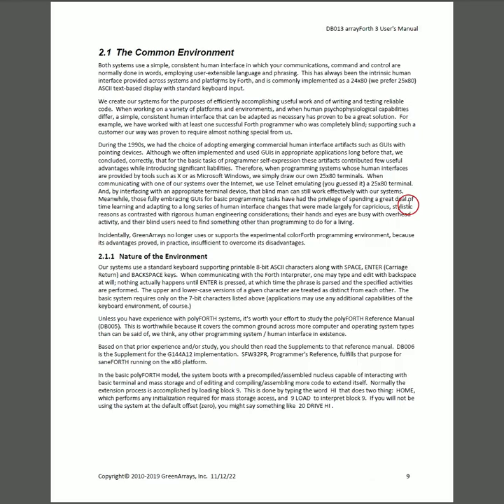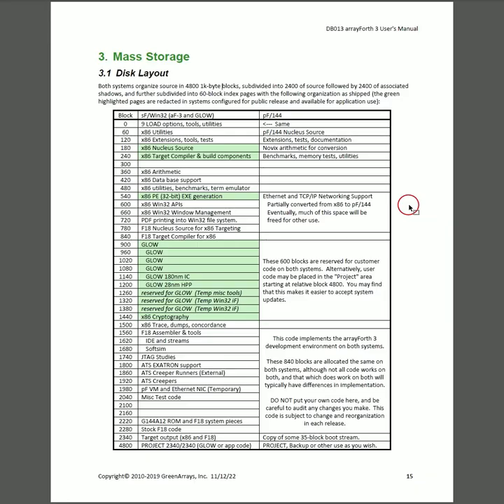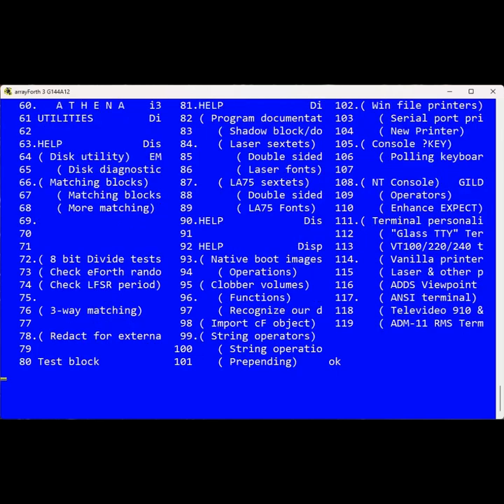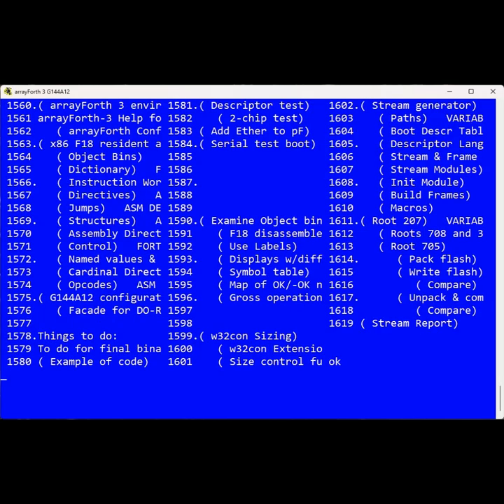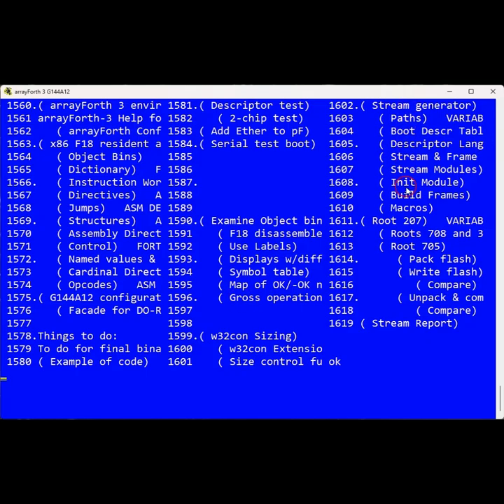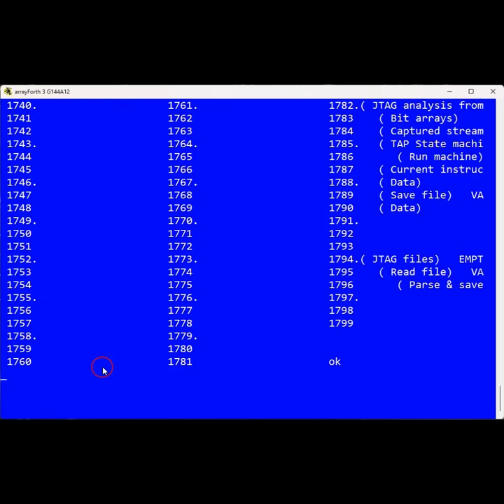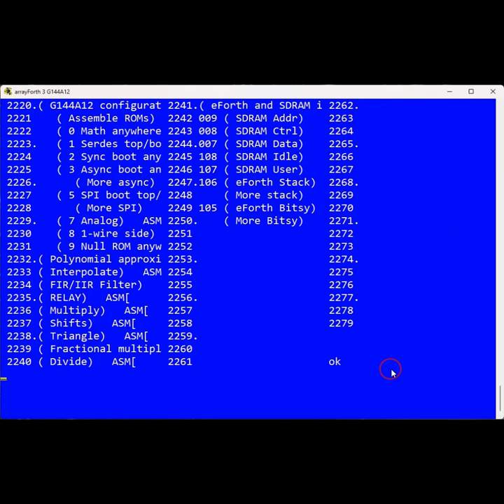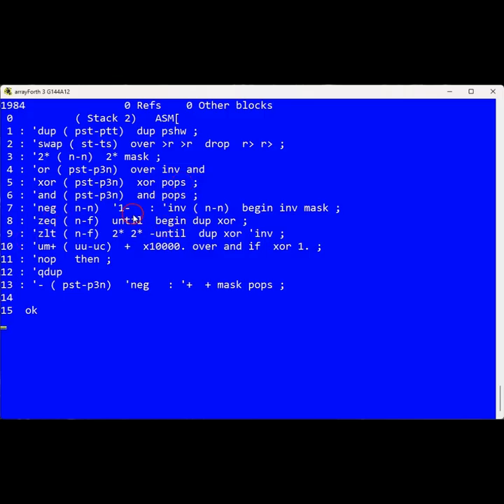GreenArrays Update -- aF3 5 Navigation -- Greg Bailey -- 2025-11-15